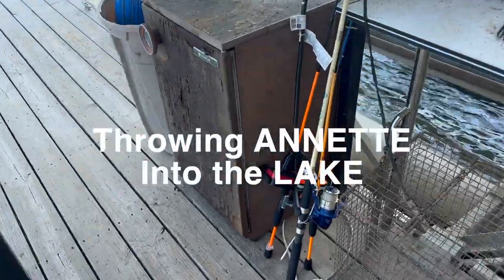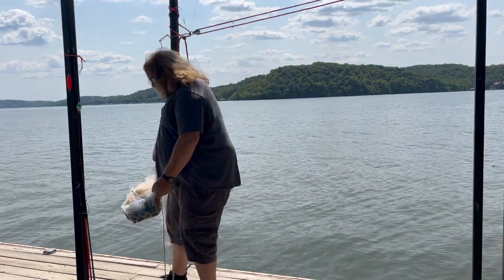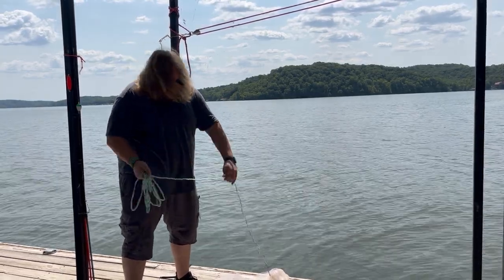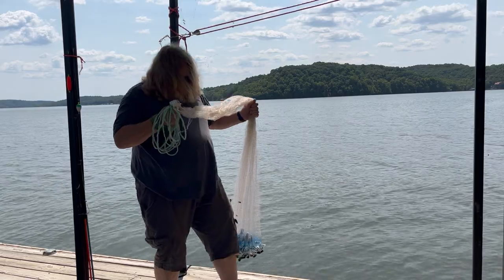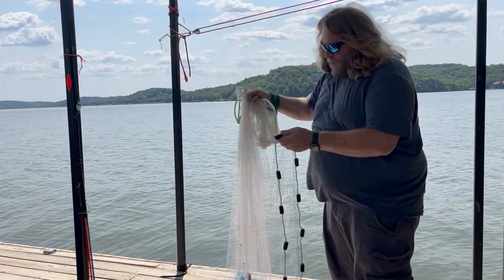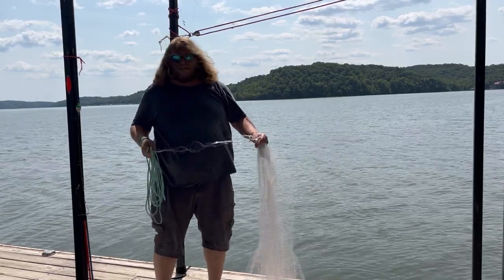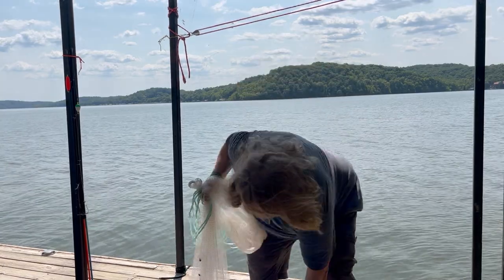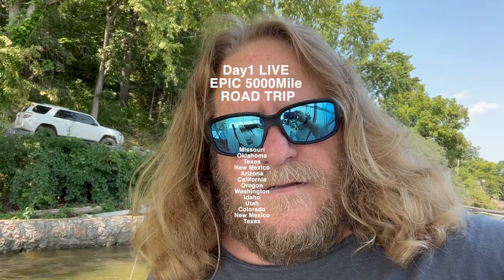How to Throw a Fish Net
Short tutorial on how to throw a fish net, aka "Annette" into a lake PLUS an annoucement for 8/5 LIVE EPIC ROAD TRIP. 5000 miles planned route for work, but the scenery is still awesome. Come along for the ride! LETS GO!